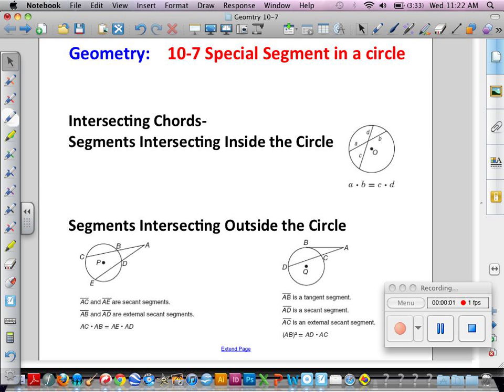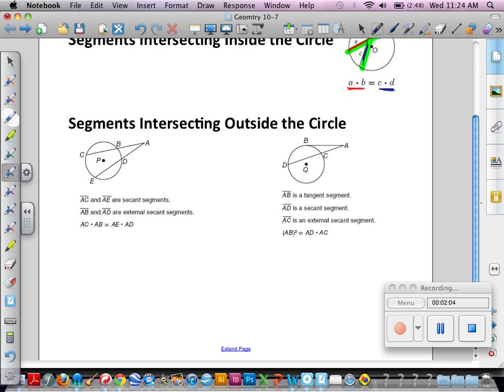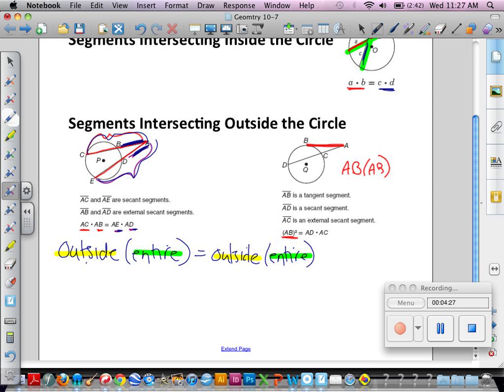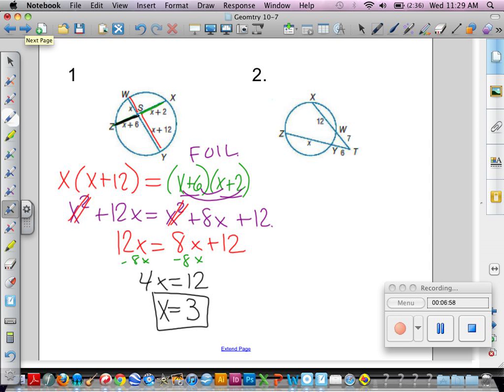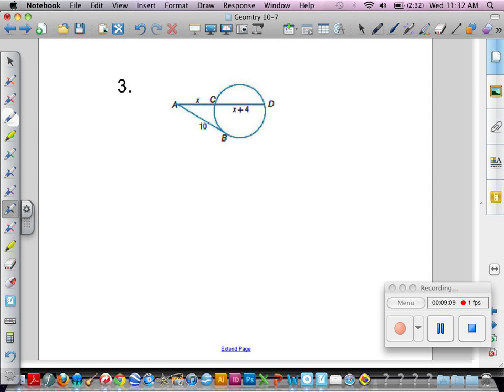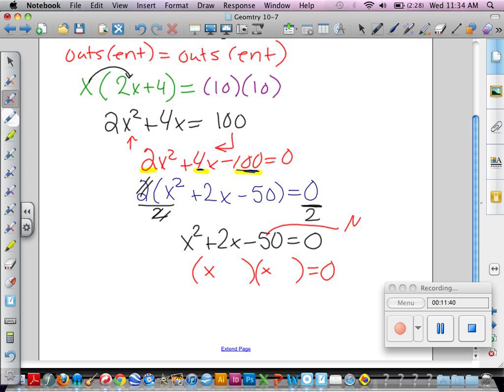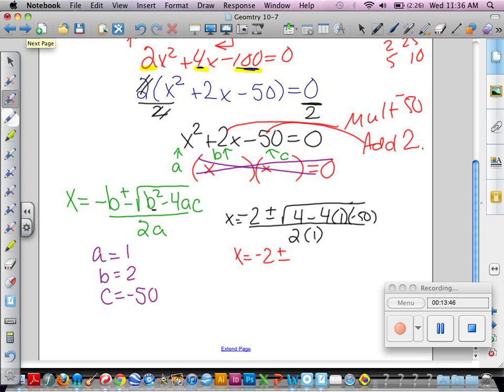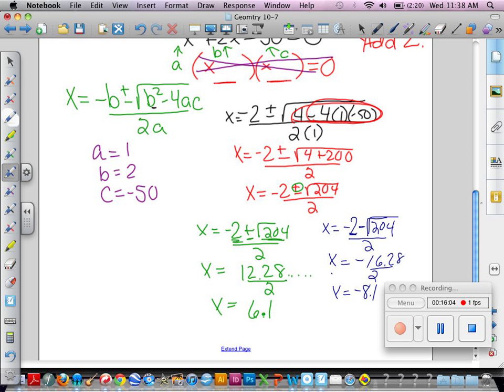Mrs. Hefty Flipped 10-7 video lesson.mov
In this video Mrs. Hefty will teach section 10-7 line segment relationships in circles.